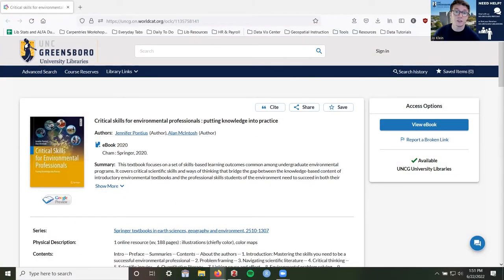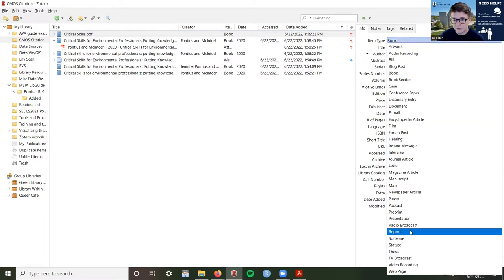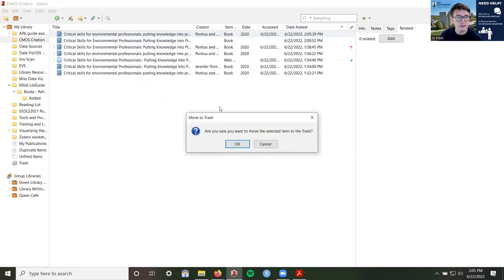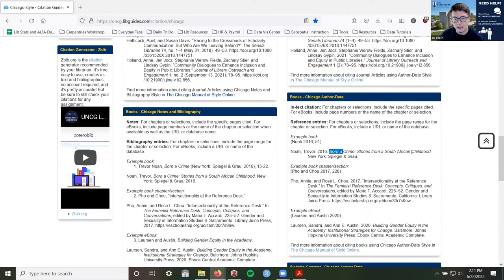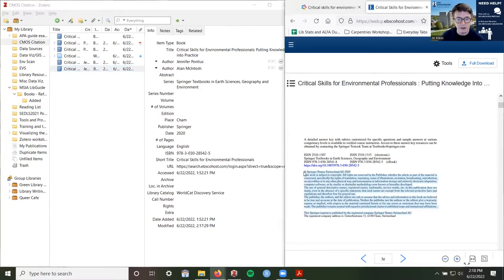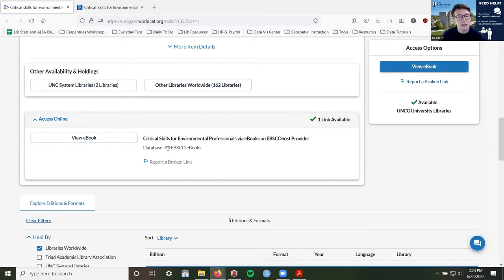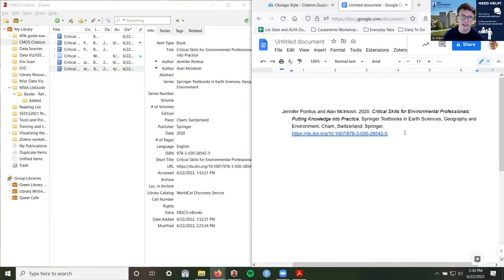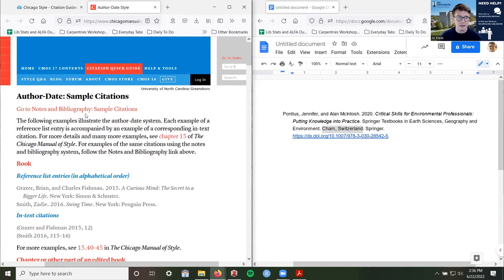The four C's of citing sources using Chicago and Zotero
In this video we'll take you through four steps to citing sources in Chicago Author-Date style, using the citation manager Zotero to collect information about the source and generate a citation, and the Chicago Manual of Style to correct information both in Zotero and in your final citation.

This video was created for students in the Environment & Sustainability Program, but it will be relevant for most if not all students using Chicago Author-Date and Zotero to cite their sources. Contact your librarian for class visits and Canvas integration at go.uncg.edu/libliaisons.

0:00 Introduction
0:41 Step 1: Collect information into Zotero
10:53 Step 2: Correct the information in Zotero
13:00 UNCG Libraries citation guides
15:37 Chicago style: Notes & Bibliography vs. Author-Date
32:54 Step 3: Cite your source in your paper
37:31 Step 4: Correct your citation in your paper
42:51 Navigating the Chicago Manual of Style online